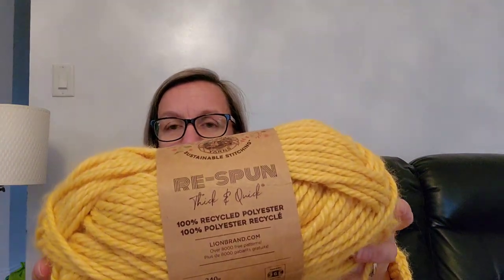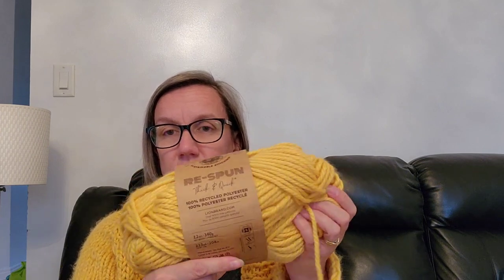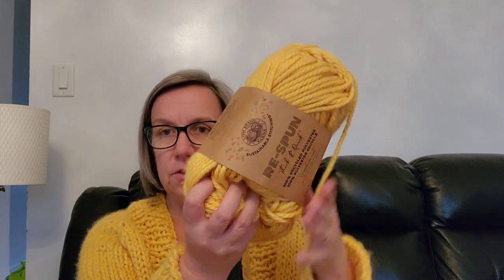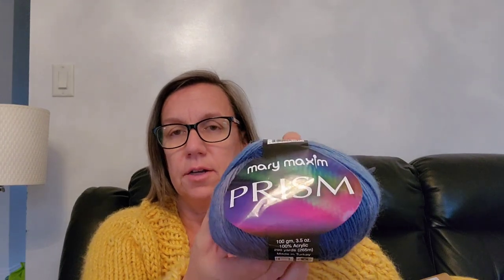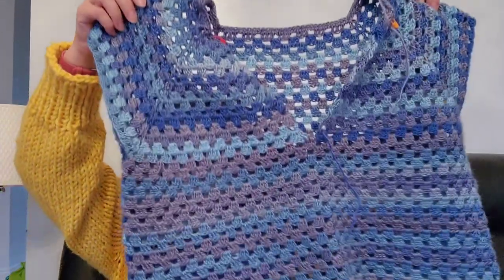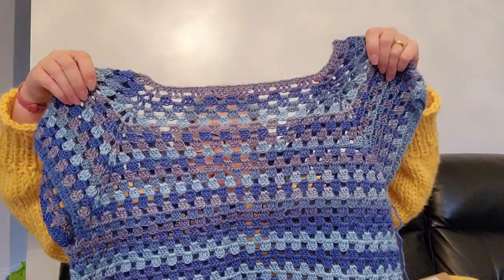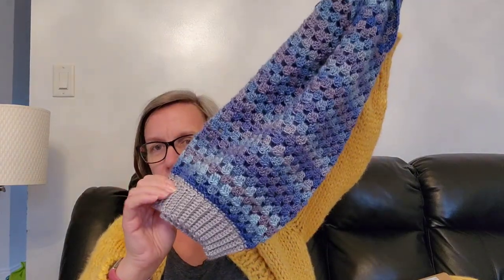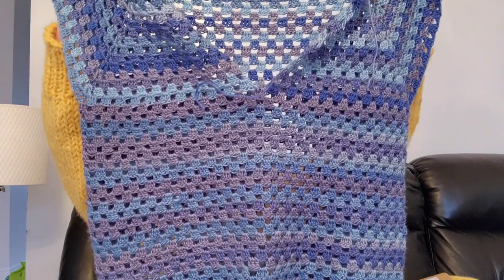Knit cardigan finished and a new crochet sweater in the works!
Thank you for hanging out with me!

MJ's Off the Hook Designs @mjsoffthehook